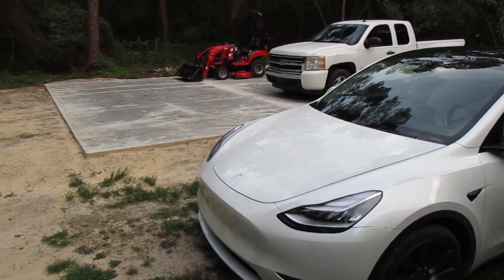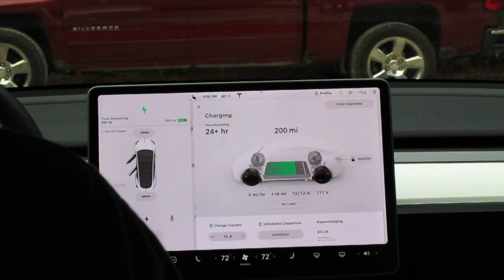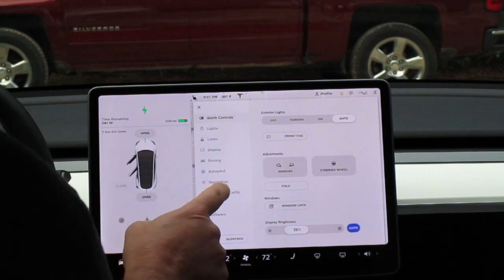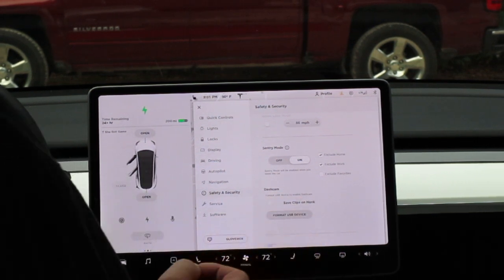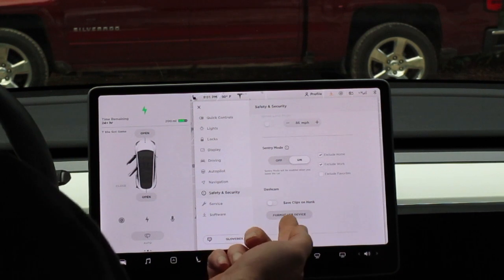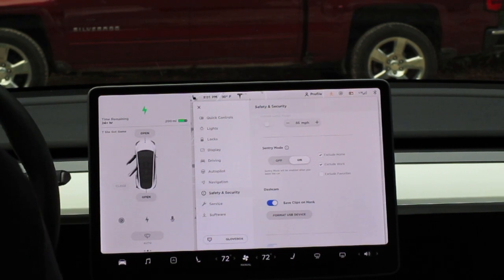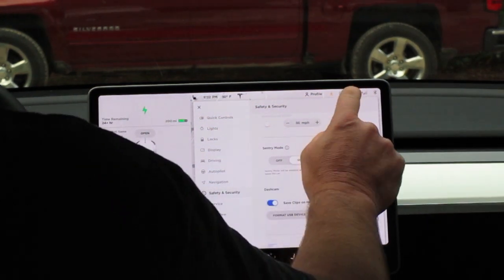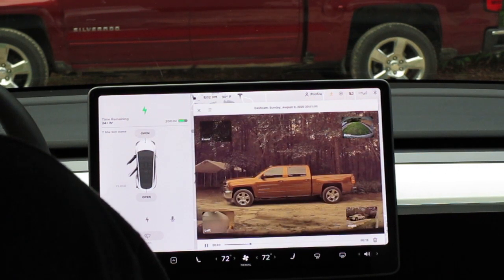Tesla Model Y Sentry mode USB setup. August 2020. Dash cam footage. Model Y Performance-Performance.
Just a quick little 2 minute explanation on how to setup the USB device for Sentry mode in the Model Y. Earlier in the year it was necessary to format the device on a PC but now it can be done on the cars control screen.